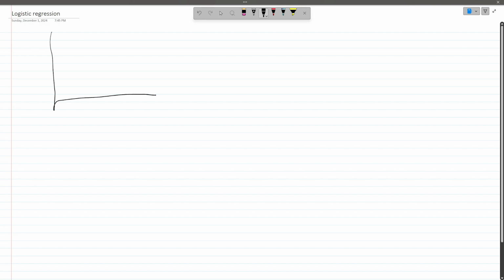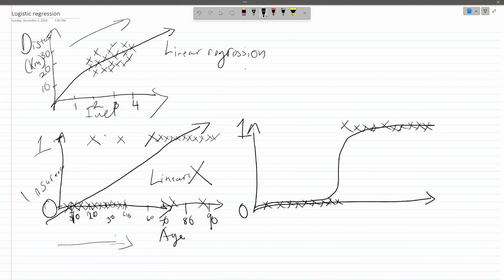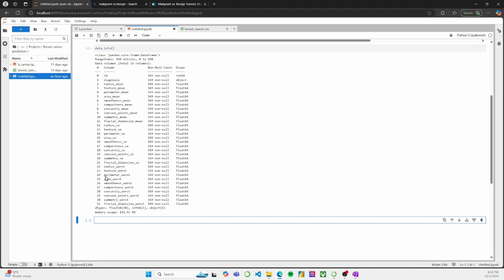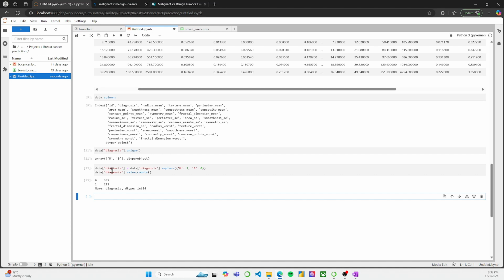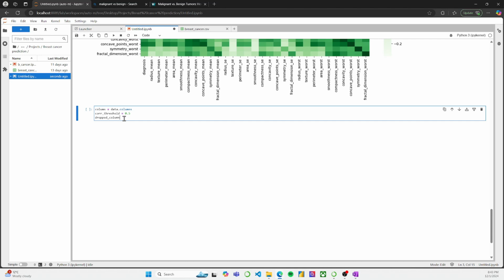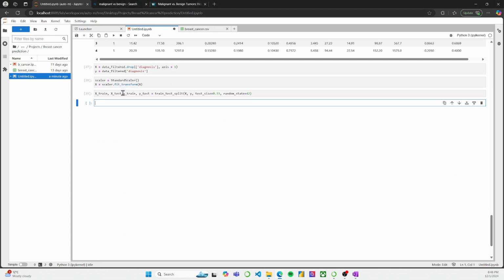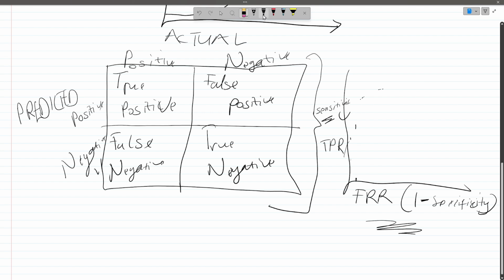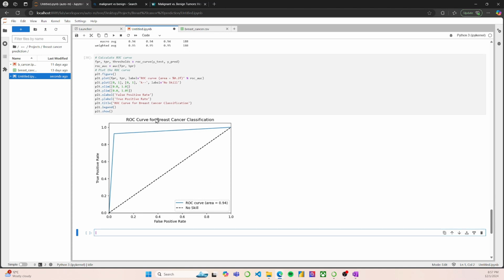Using Logistic regression to predict Breast Cancer